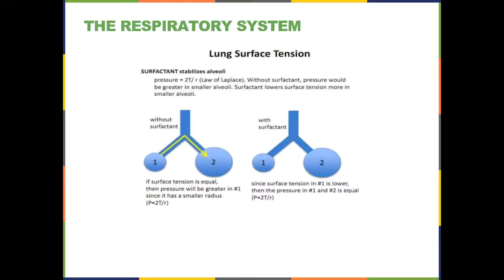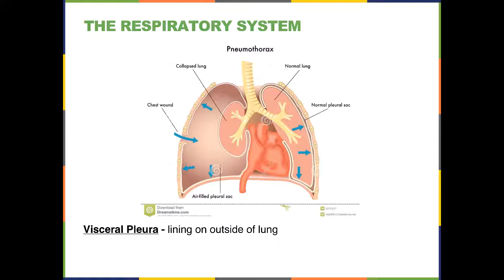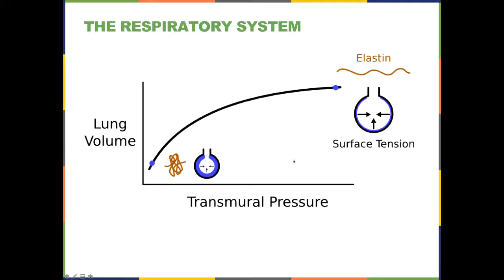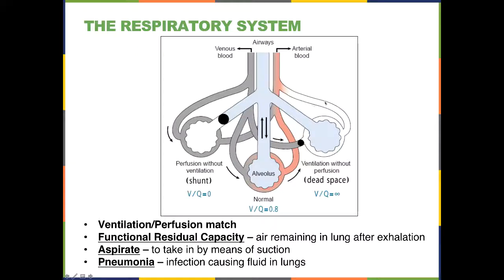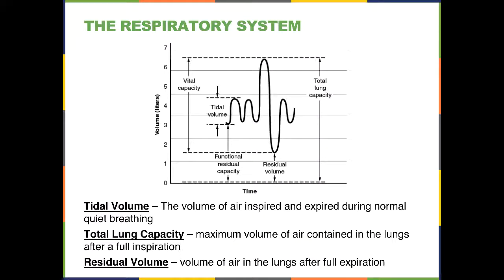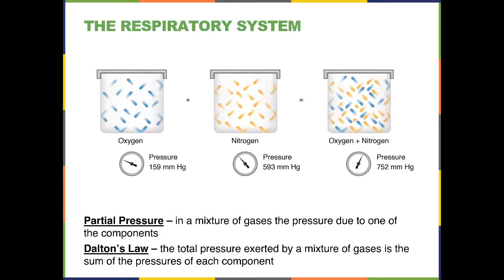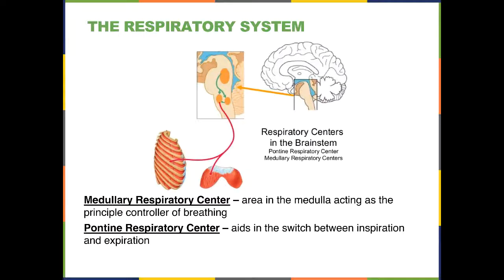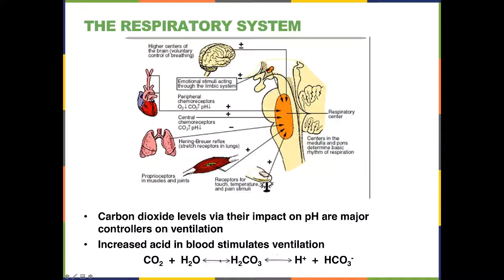Biology Week 6 D 2